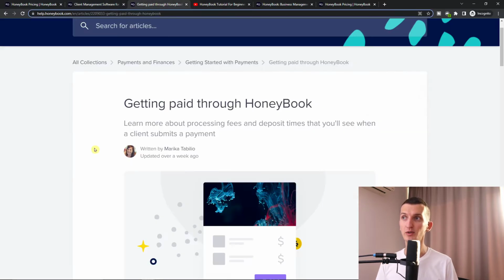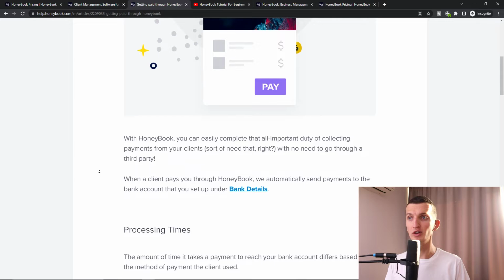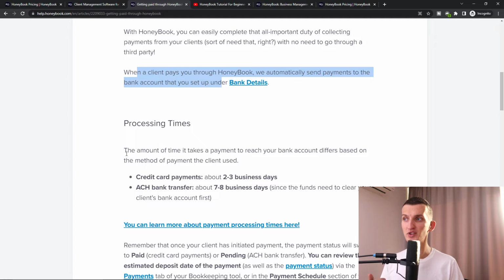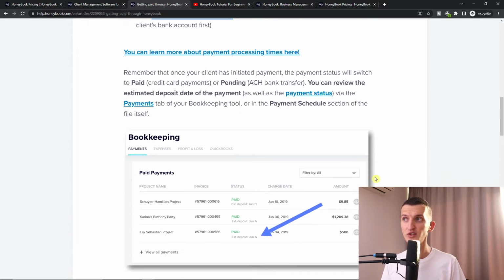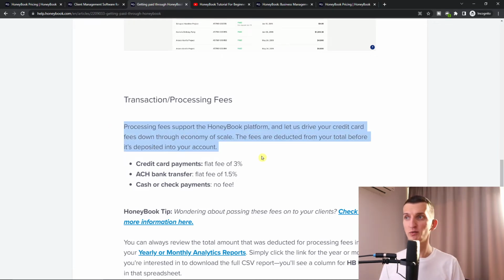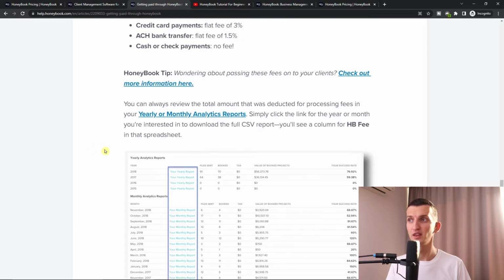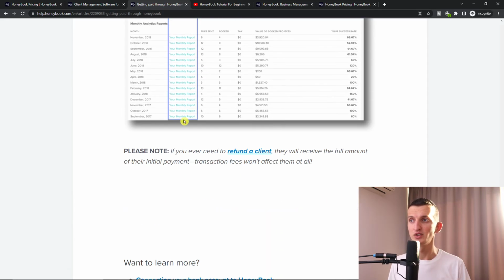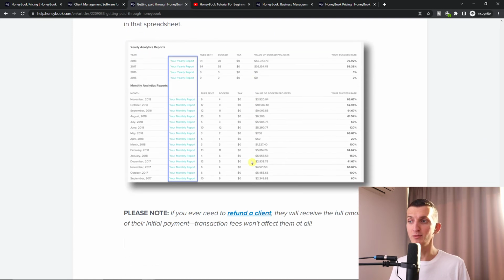Honeybook How Transaction Fees and Payment Processing works in 2022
In this video you will find out Honeybook How Transaction Fees and Payment Processing works in 2022